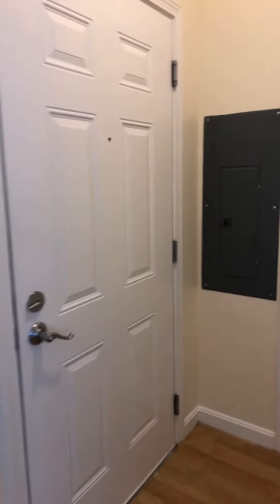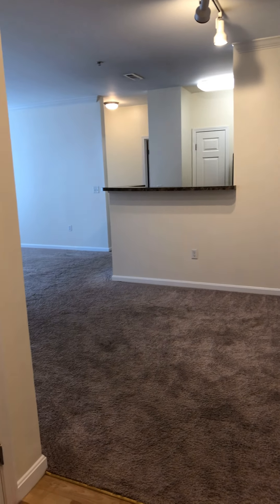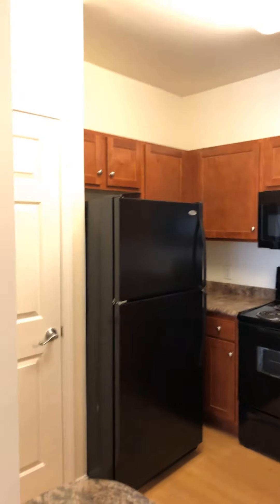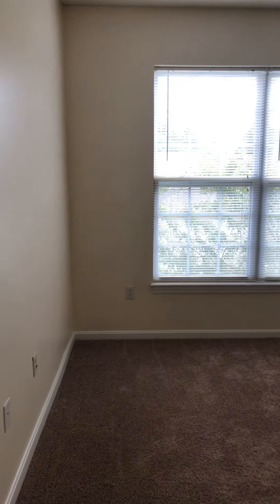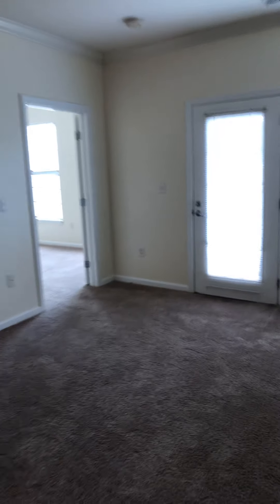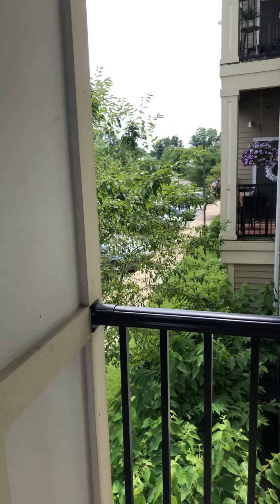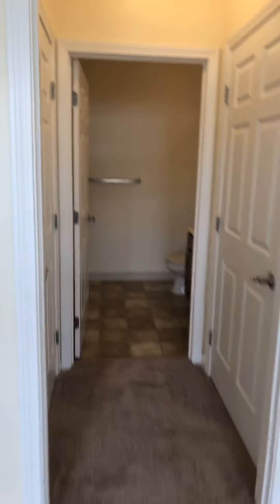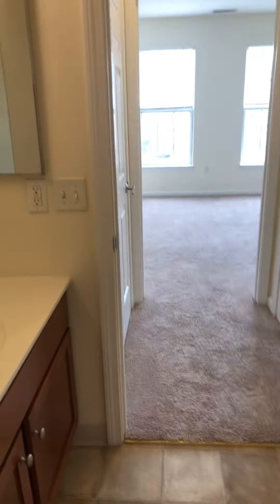Hamilton Green, Andover, 3212